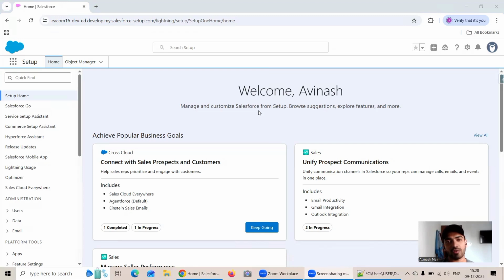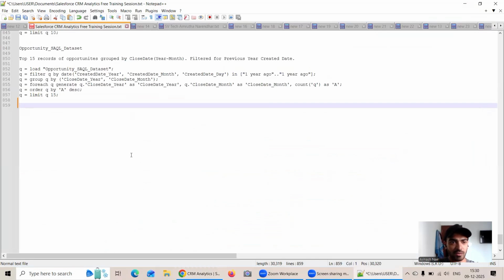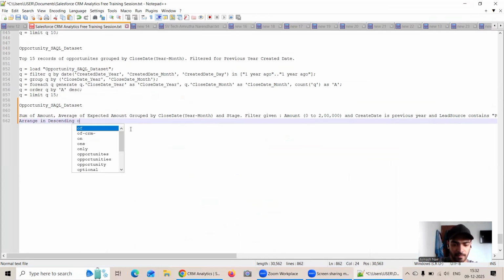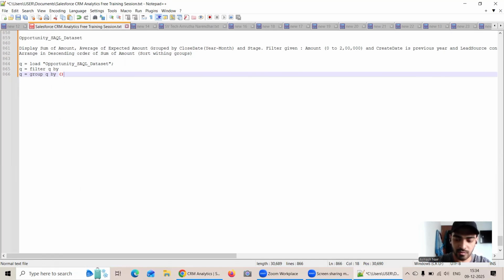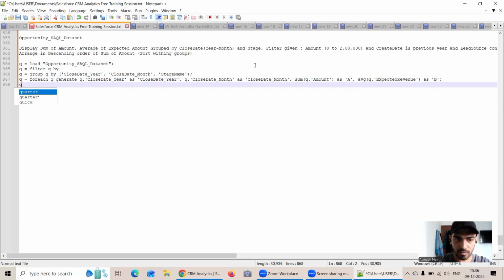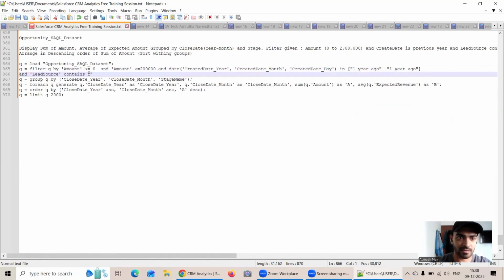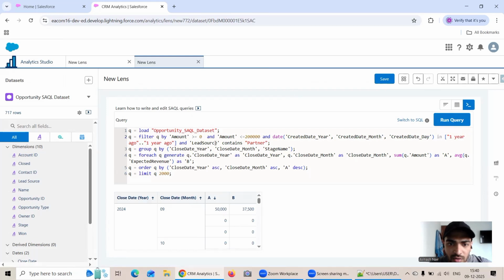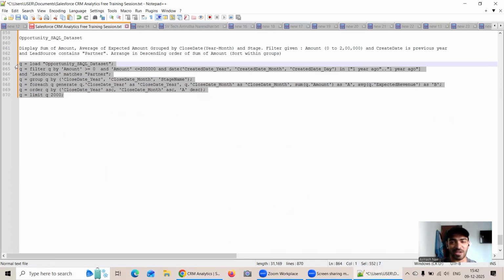Mastering SAQL: A Step-by-Step Data Query Guide | Session 235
In this video tutorial, we will walk through how to construct a specific, real-world *SAQL* query within *_Salesforce CRM Analytics._*

We cover essential *SAQL* operations, including:

* Loading a dataset (e.g., 'Opportunity')

* Applying multiple filters (date ranges, numerical ranges, and string containment using the 'matches' operator)

* *Grouping* data by multiple dimensions (Year-Month and StageName)

* Calculating aggregate _*measures*_ (SUM and AVG)

* _*Ordering*_ the final result set